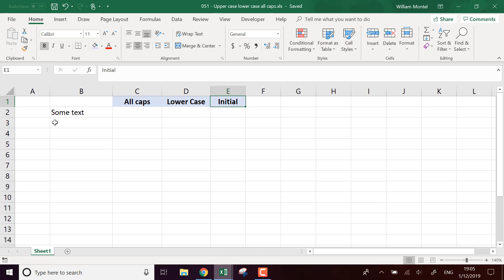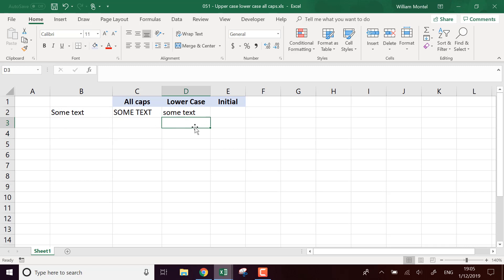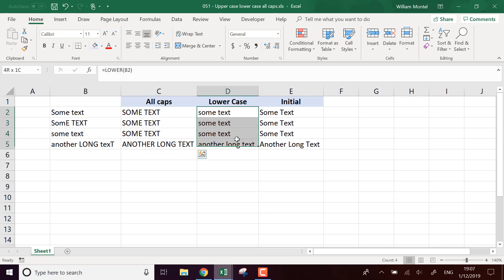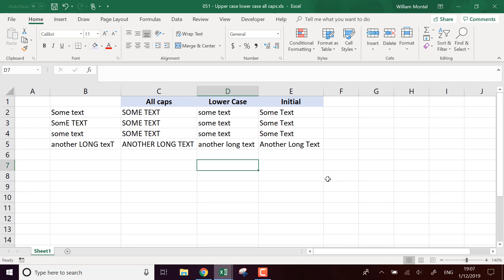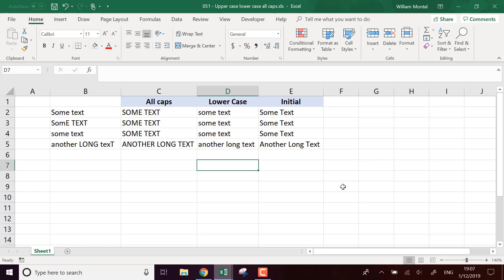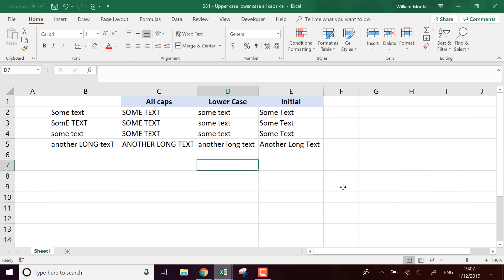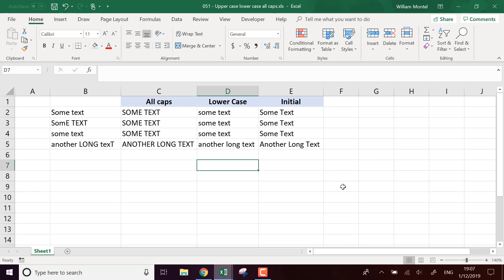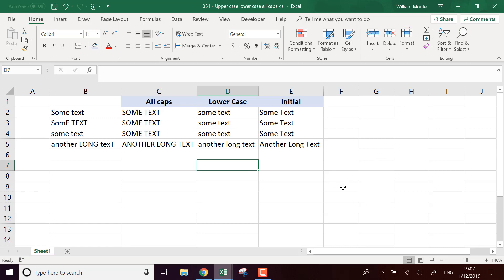Excel LIFE SAVER: Format text as UPPERCASE, lowercase, or Proper Case - Doctor Excel #051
Doctor Excel shows you how to change the case in Excel
You will learn how to put the text in all caps (uper case), lower case, or proper case (only the first letter in caps), with the upper, lower functions and the proper formula.